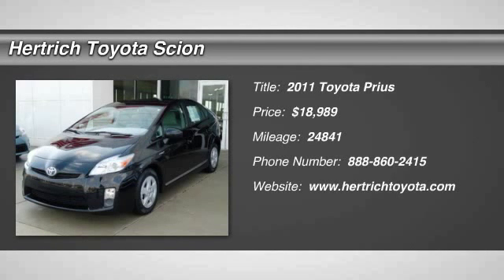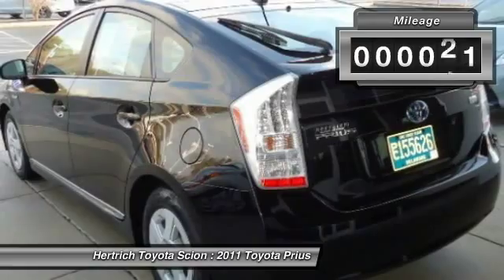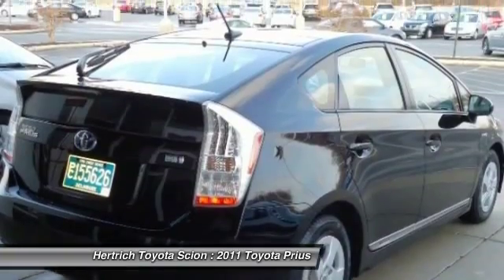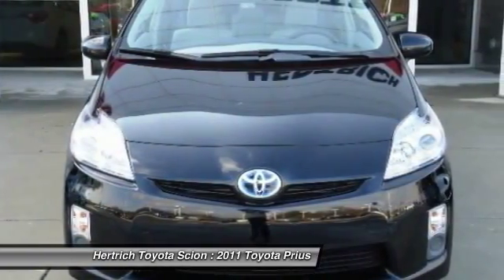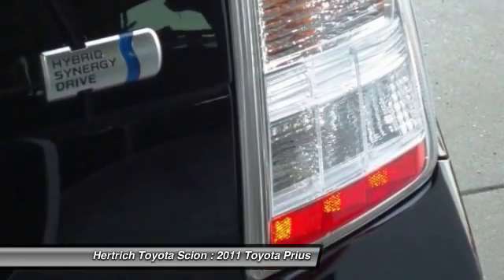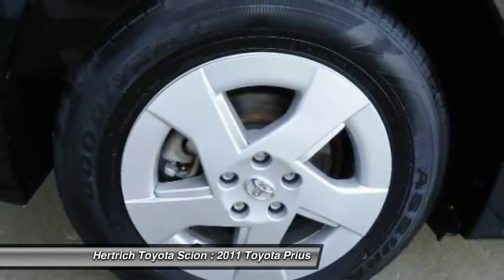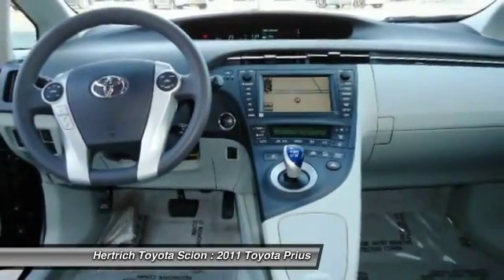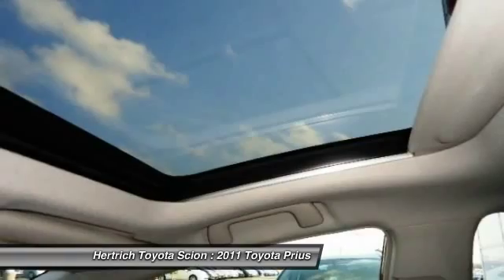2011 Toyota Prius Milford DE 130184A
2011 Toyota Prius

Contact Hertrich Toyota of Milford today for information on dozens of vehicles like this 2011 Toyota Prius III.  If you are looking for a vehicle with great styling, options and incredible fuel economy, look no further than this quality automobile. This 2011 Toyota Prius has such low mileage you'll probably think of them more as blocks traveled than miles traveled.  The 2011 Toyota exterior is finished in a breathtaking Black, while being complemented by such a gorgeous Misty Gray interior. This color combination is stunning and absolutely beautiful!  More information about the 2011 Toyota Prius:  The 2011 Prius has been built with reduced environmental impact in every way. The 2011 Prius will again be certified as a Super Ultra Low Emission Vehicle (SULEV) and an Advanced Technology Partial Zero Emissions Vehicle (ATPZEV) in California. It will produce over 70 percent fewer smog-forming emissions than the average new vehicle. Plant-derived, carbon-neutral plastics are utilized in the seat cushion foam, cowl side trim, inner and outer scuff plates and deck trim cover. The use of aluminum and super high-tensile steel throughout the vehicle reduce the weight by almost 20 percent over the last generation model, which has enhanced fuel efficiency and performance even further.  Strengths of this model include mid-size practicality, proven reliability, and Excellent efficiency